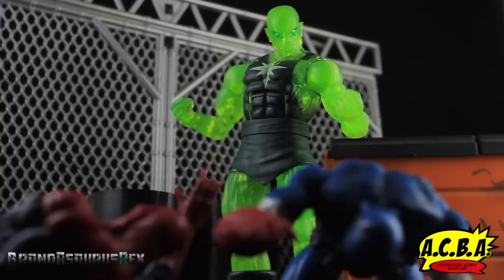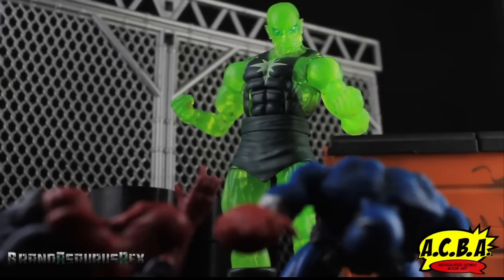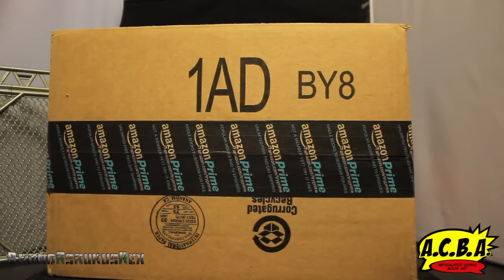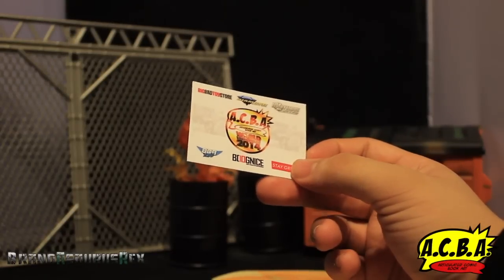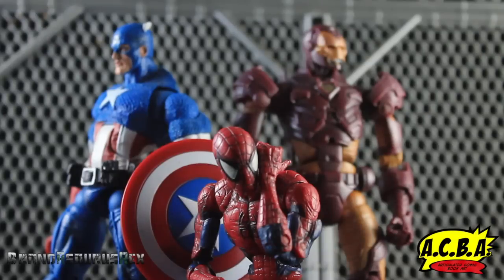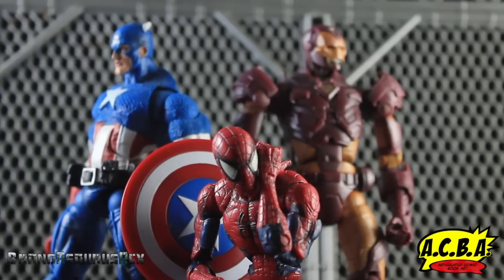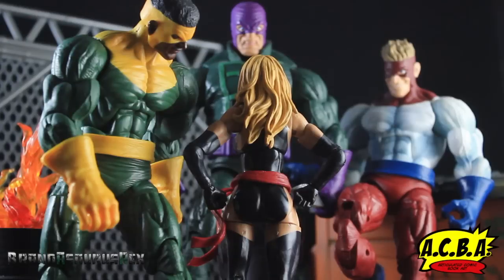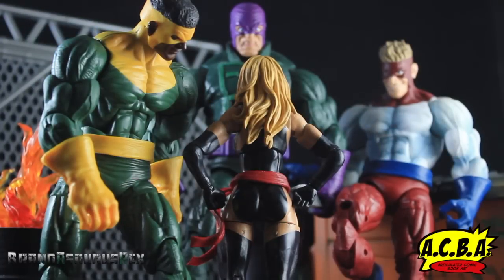A.C.B.A. Perfecting The Art Ep: 24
Here some amazing youtubers to check out
FOLLOW ME IF YOU DARE